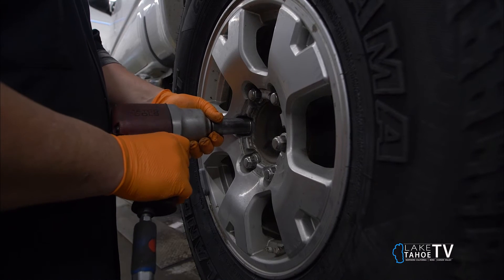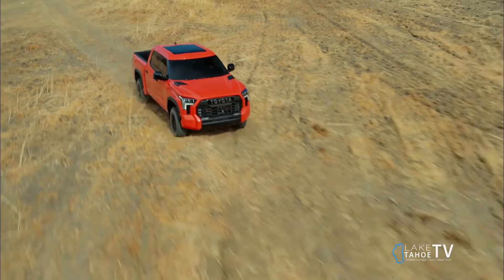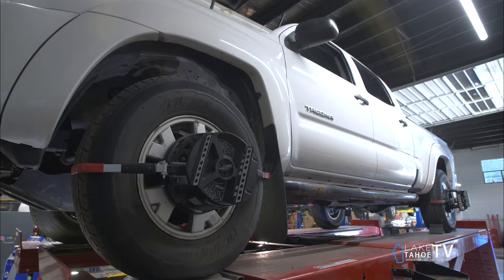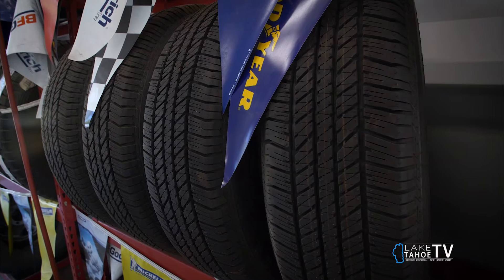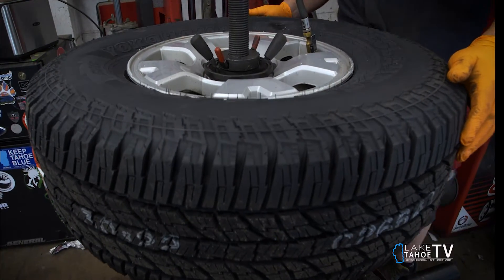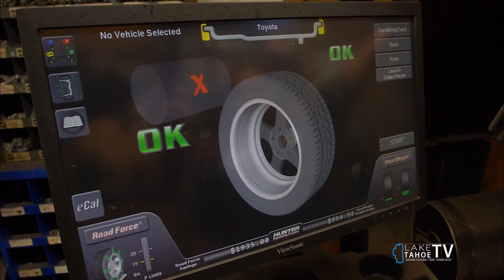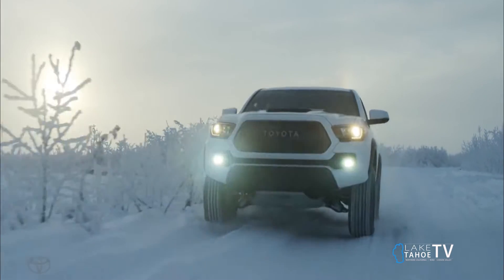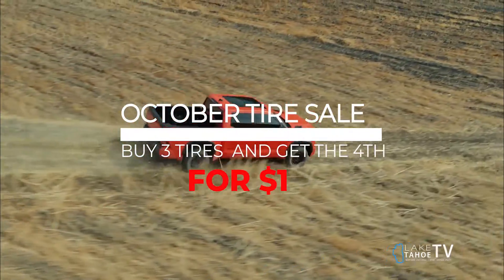JIM BAGAN TOYOTA OCTOBER TIRE SALE 10 22